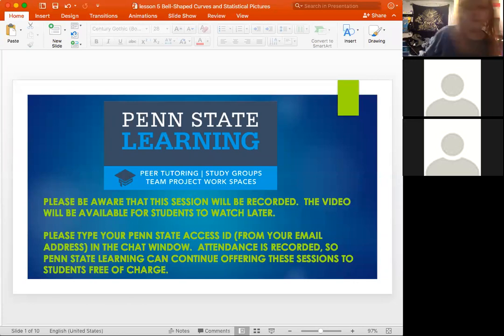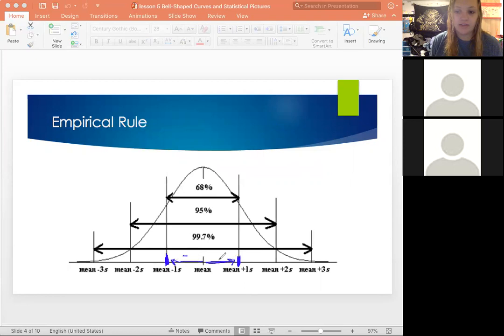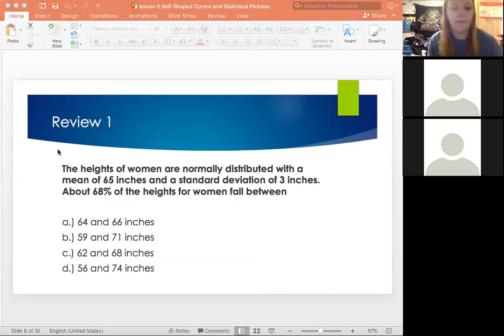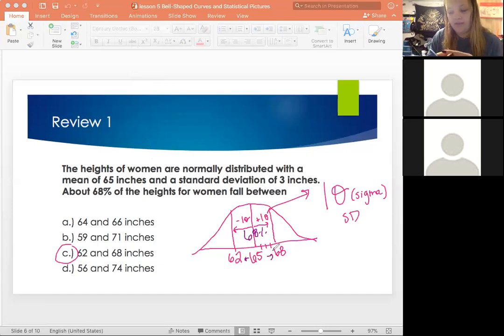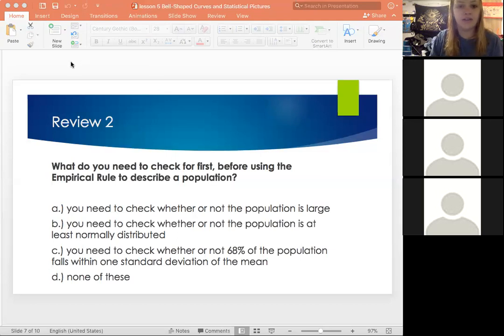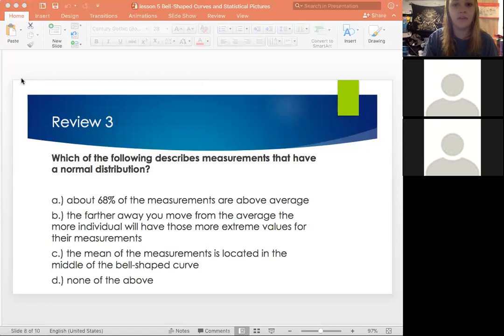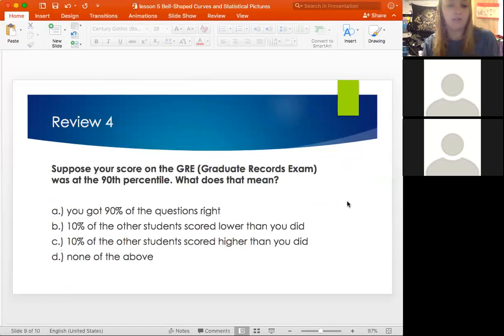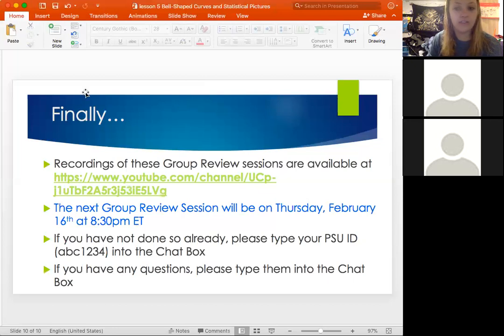STAT 100 Lesson 5: Bell Shaped Curves and Statistical Pictures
Standardized scores, empirical rule, Characteristics of good statistical pictures